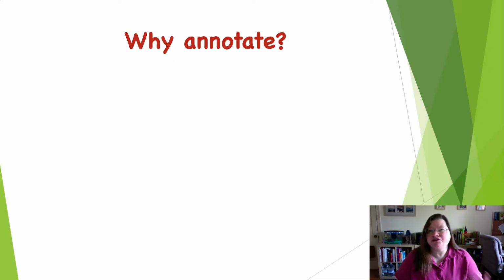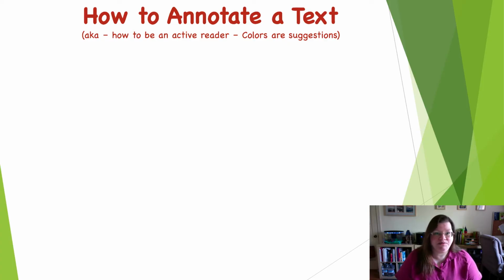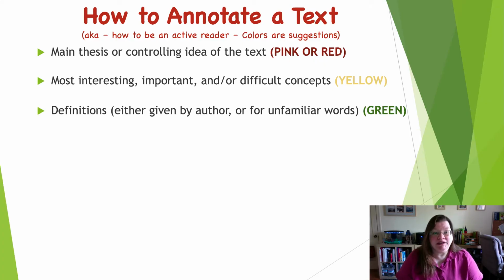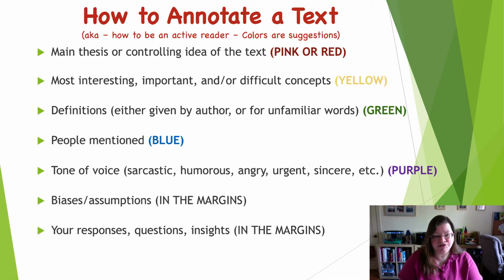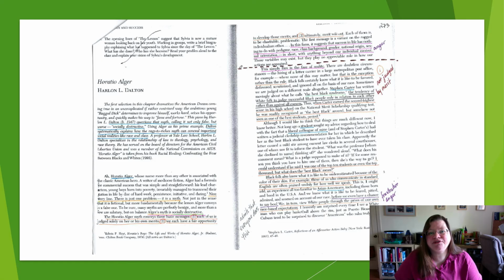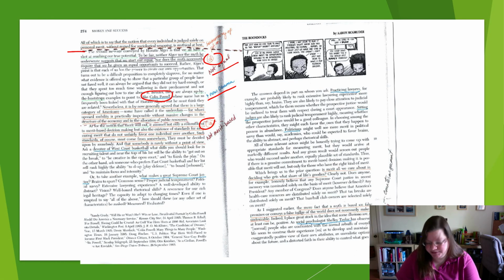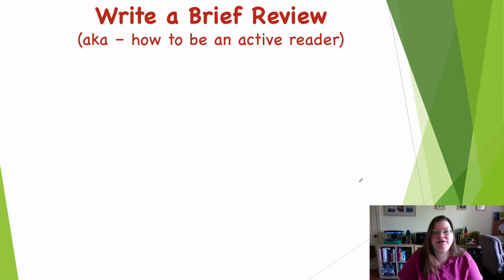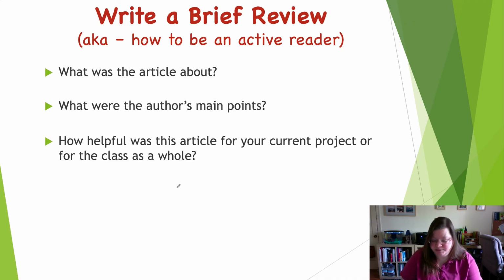Annotating to Understand and Remember